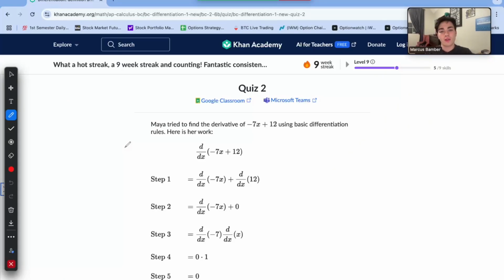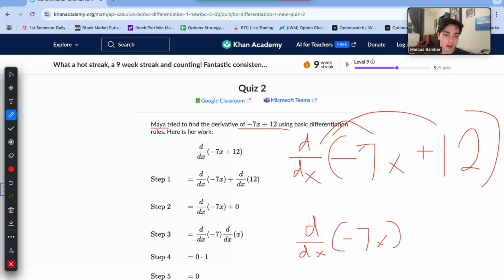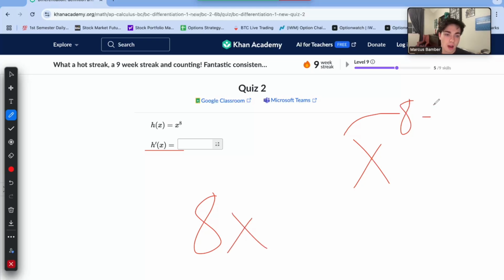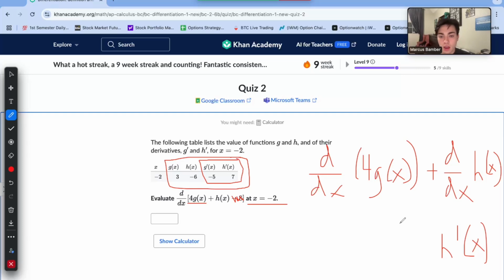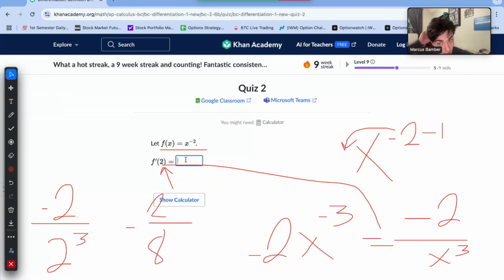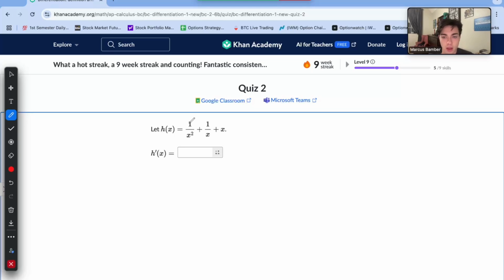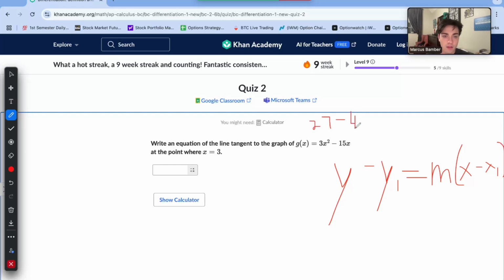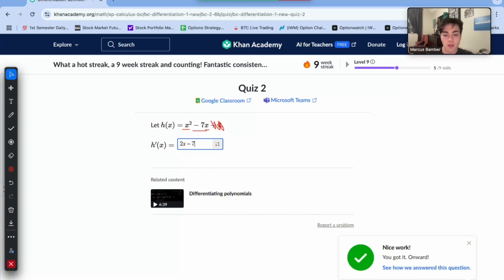AP Calculus BC Unit 2 Quiz 2: Derivative Rules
Welcome to another video of AP Calc BC Study! Today I review the AP CALC BC Unit 2 Quiz 2 inside of Khan Academy. The topics covered in this video include the simple derivative rules and a specific focus on use of the power rule.